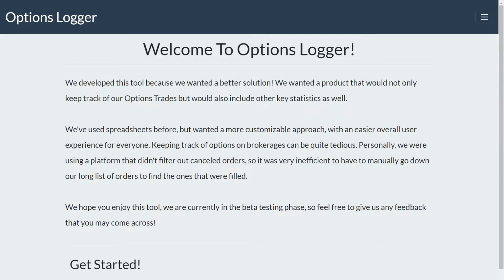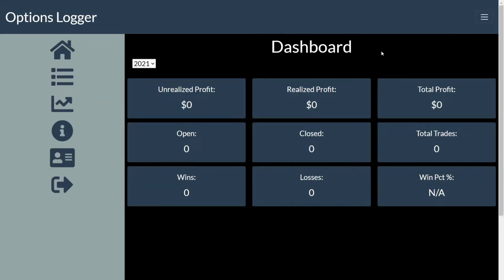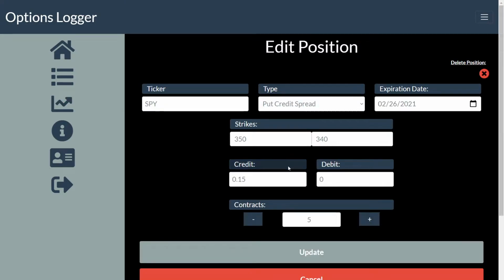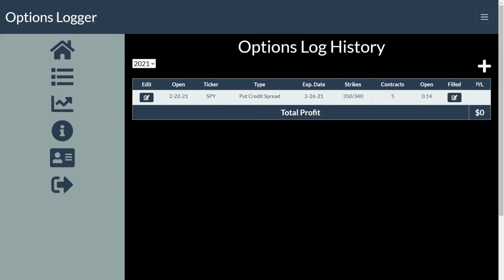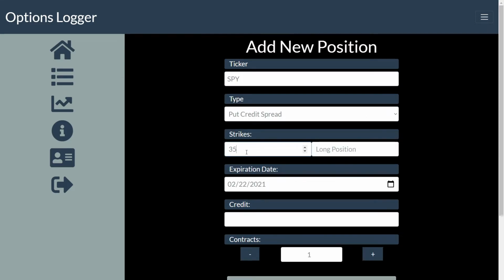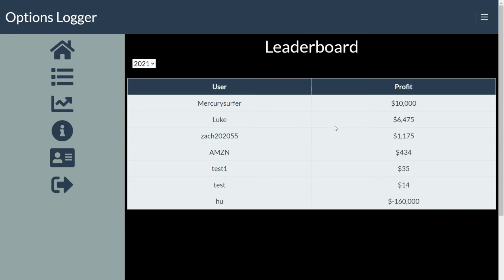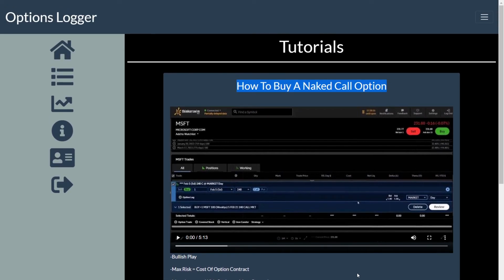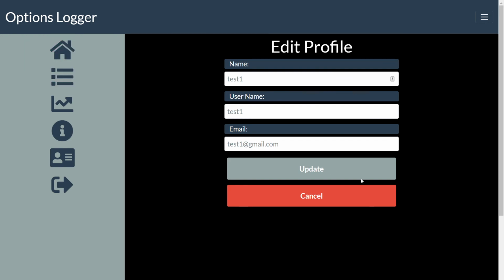Options Journal Web App Update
OptionsLogger.com Options Logger Web App Update

Any Feedback would be greatly appreciated! 👍